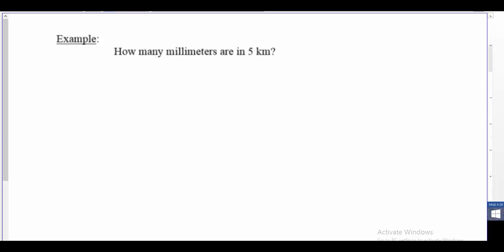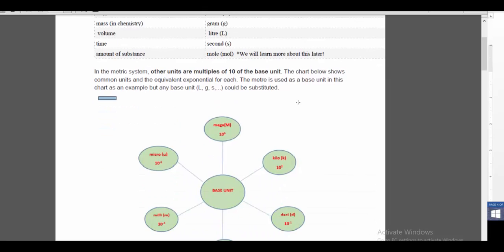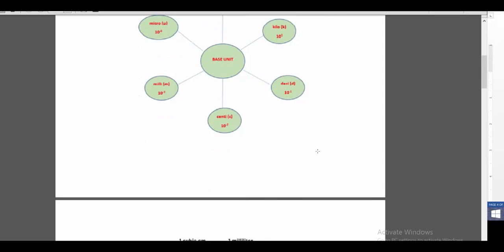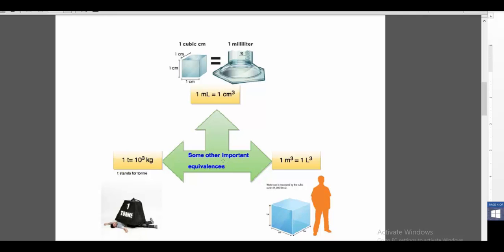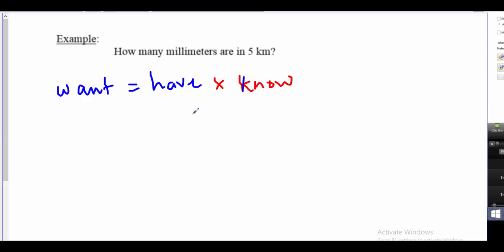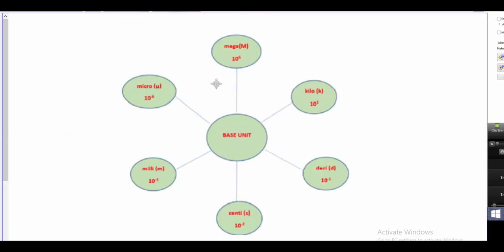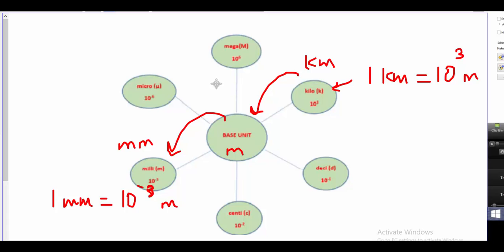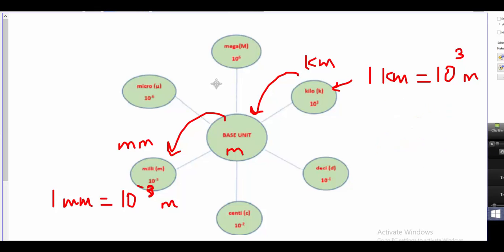SI Unit Conversions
Chemistry 11 Lesson